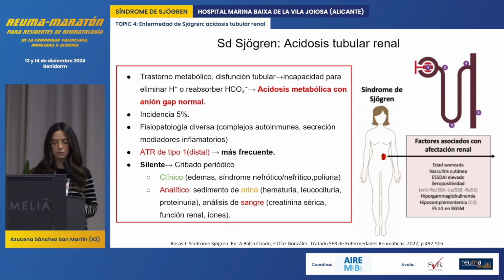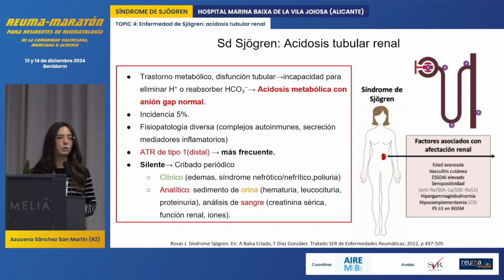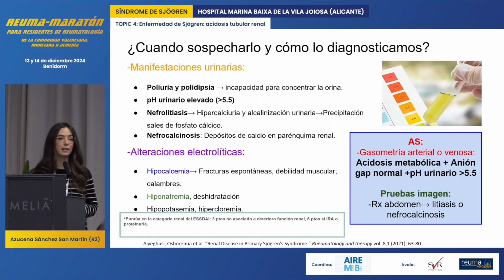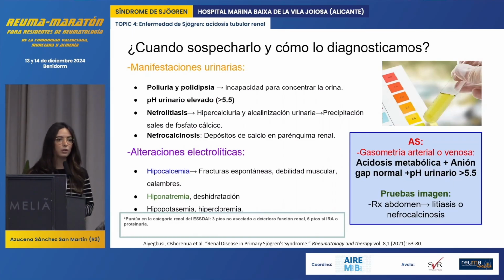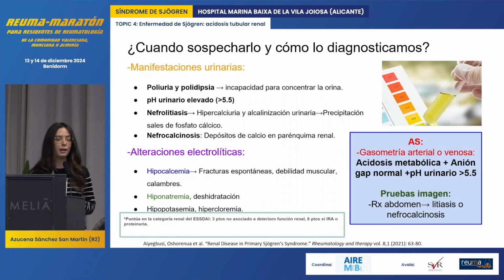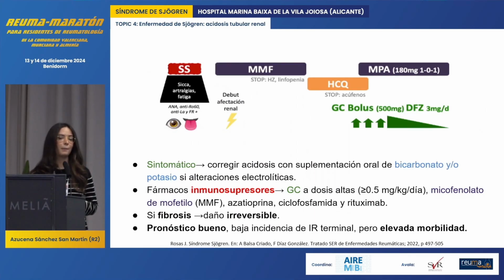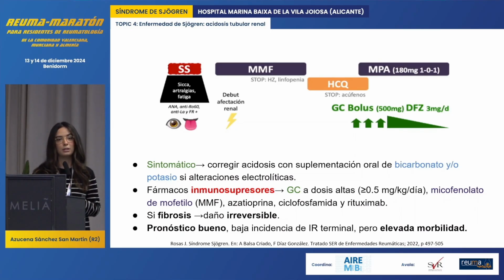TOPIC 4: Sjögren's disease: renal tubular acidosis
REUMA-MARATÓN 2024
Sjögren's syndrome - Hospital Marina Baixa de la Vila Joiosa (Alicante)

PRESENTATION
Azucena Sánchez San Martín (R2) - TOPIC 4: Sjögren's disease: renal tubular acidosis